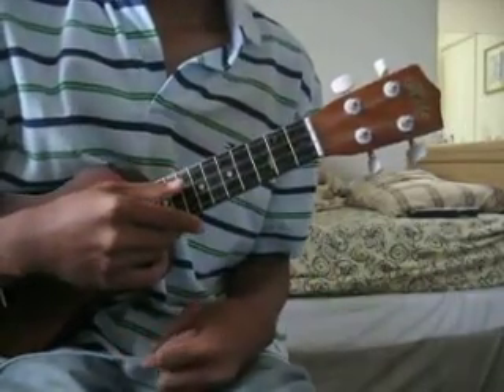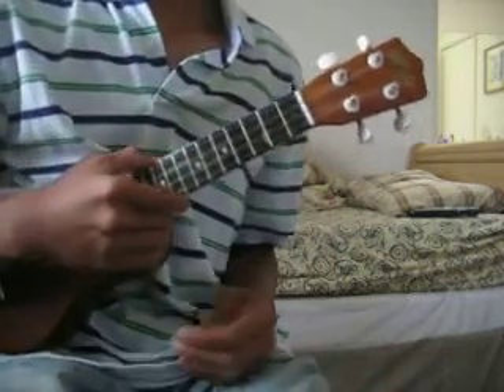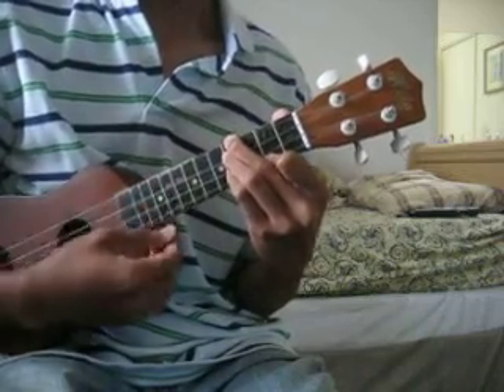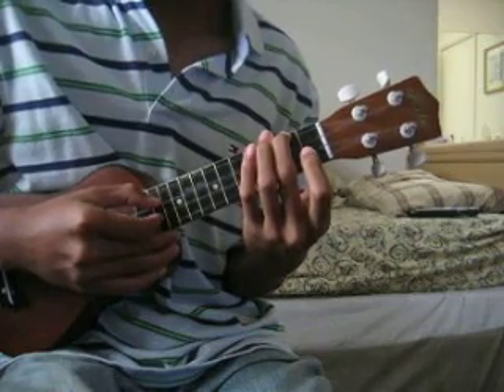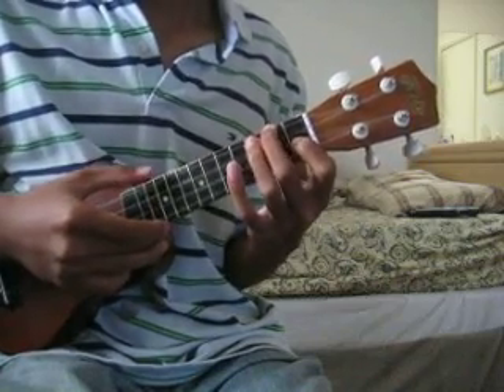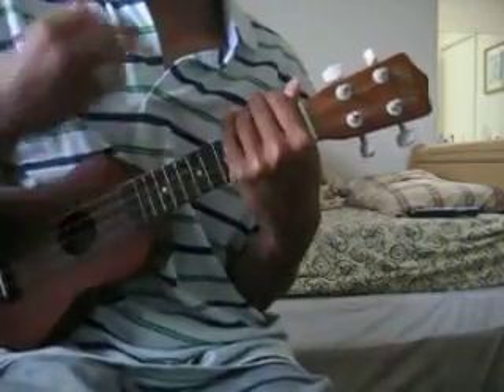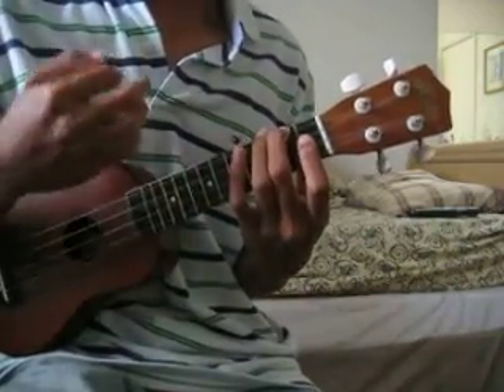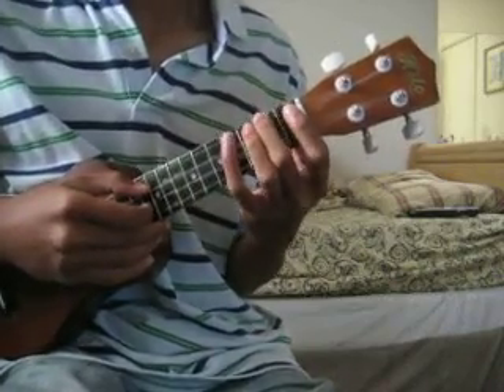Let's Just Be tutorial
chords used
Am 2000
Gm 0231
C 0003
F 2010
E 4442